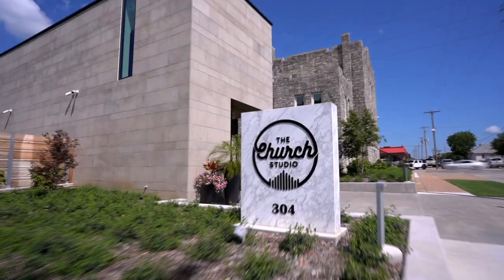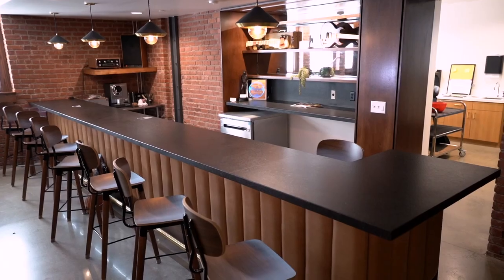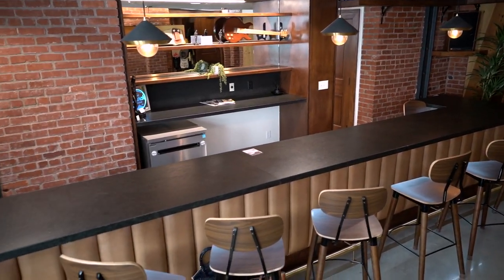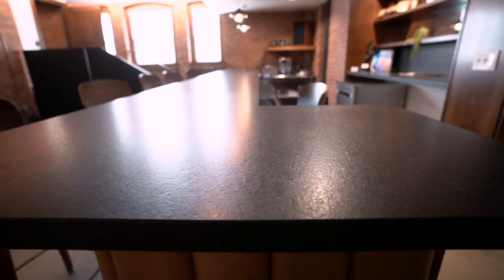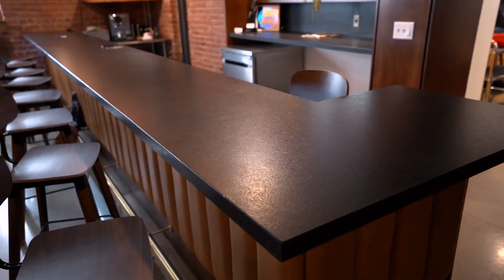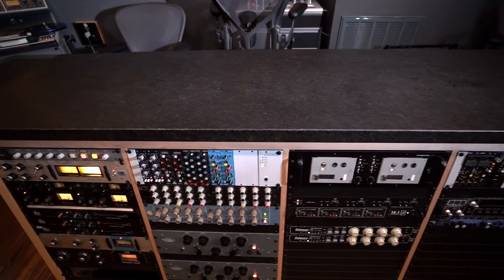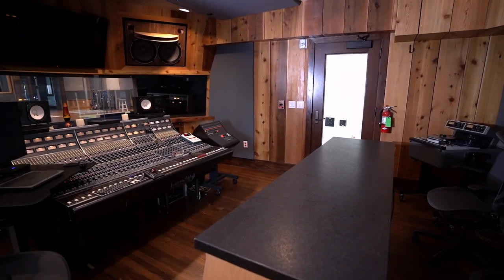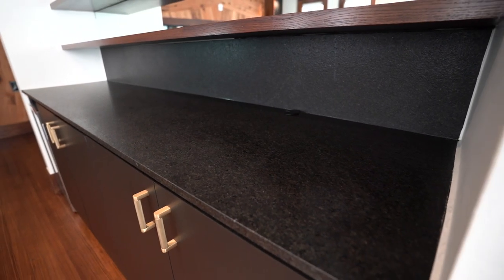CTS Leon Russell Church Studio (Construction Video Content)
(Construction Video Content) CTS Leon Russell Church Studio
CTS Counter Top Remodel